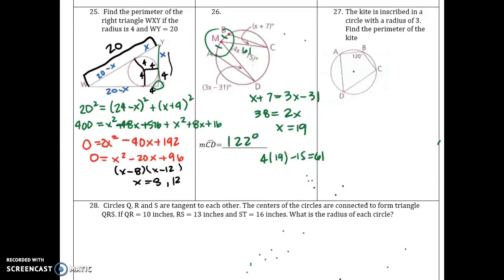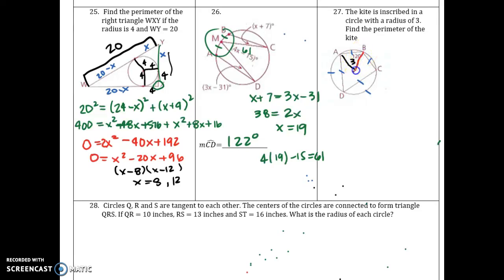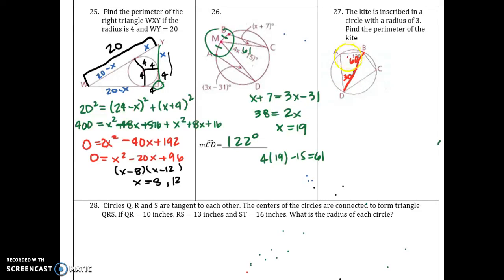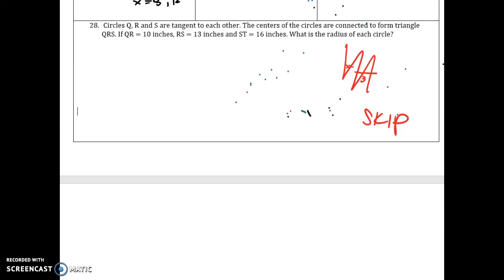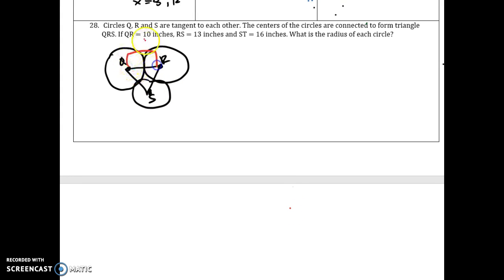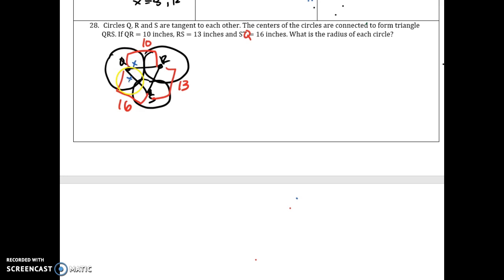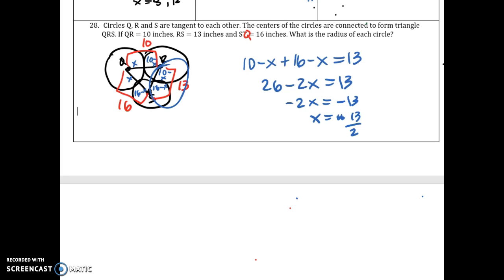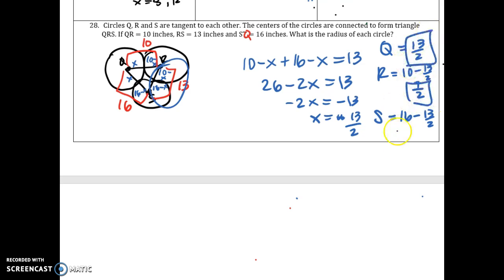circles review page 4